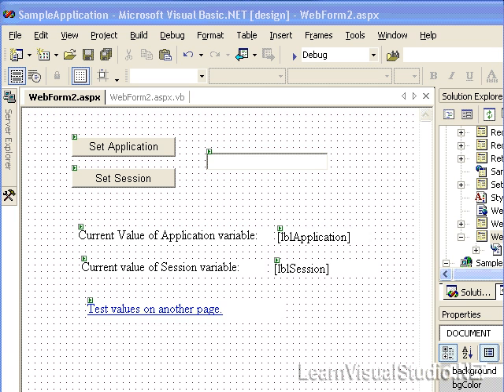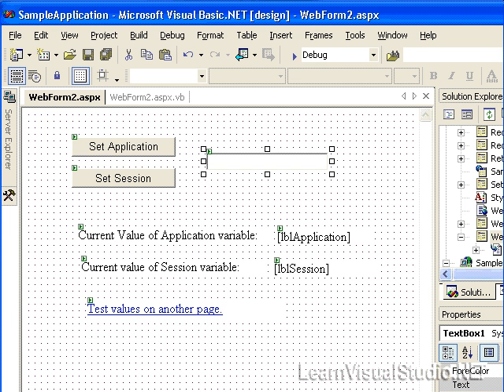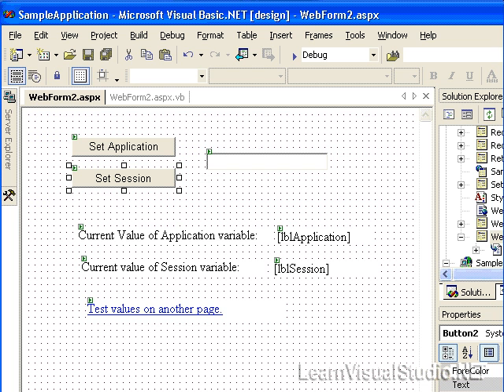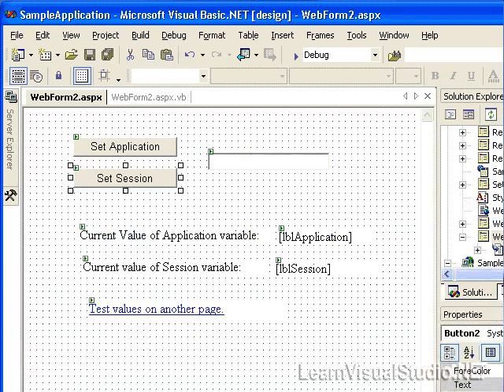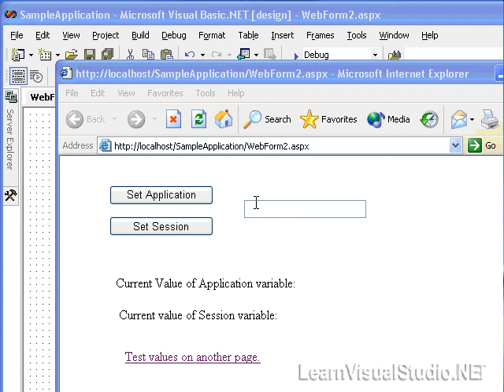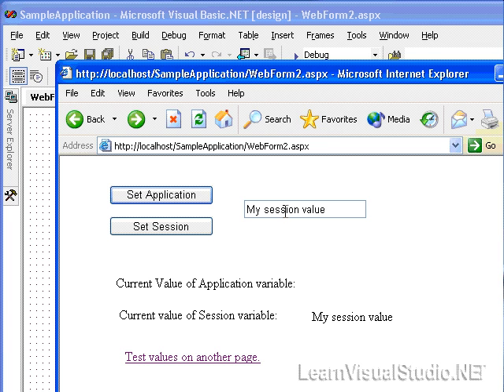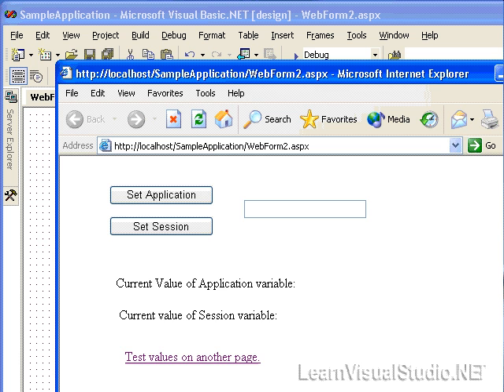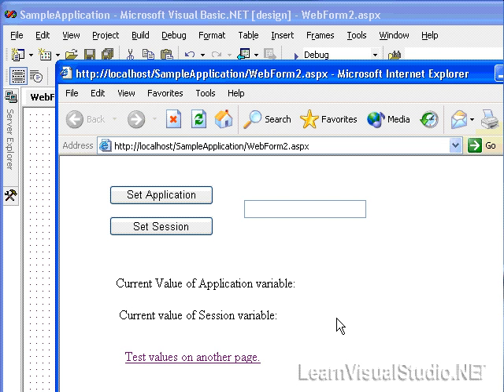ASP NET Web Forms part6